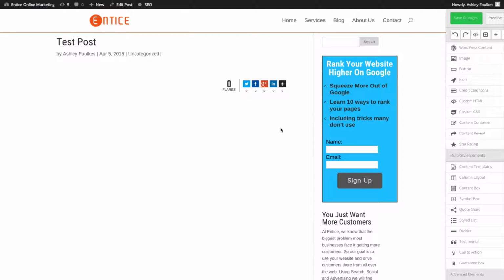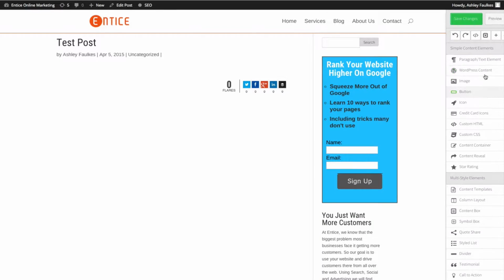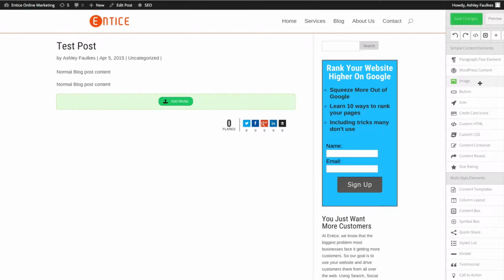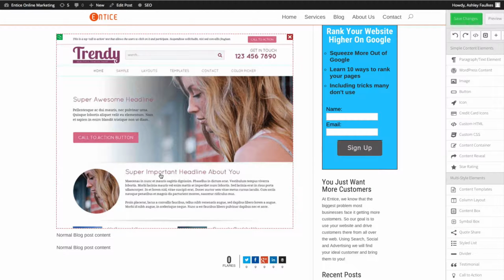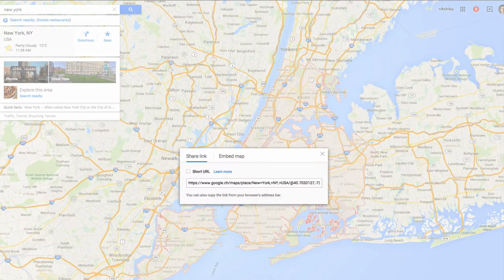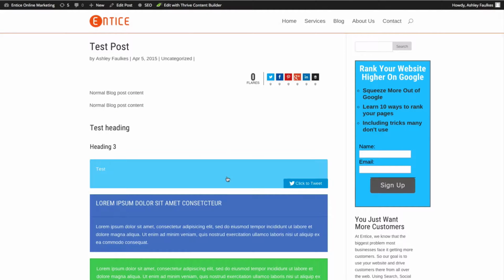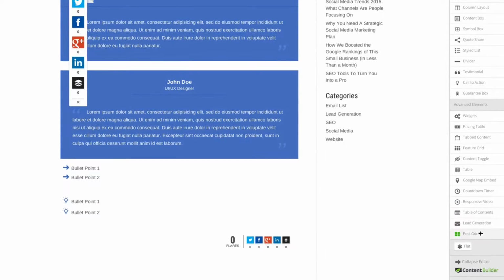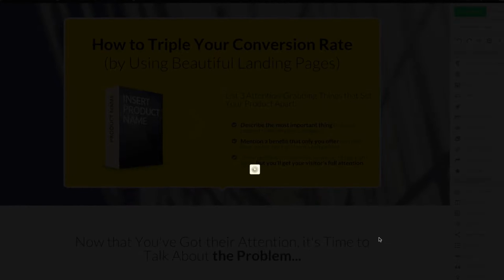Thrive Content Builder Review & Tutorial - WordPress Plugin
This review and tutorial of the Thrive Content Builder will show you how easy and powerful it is.

This WordPress plugin can help you create stunning web pages, websites, landing pages and more. With it's W